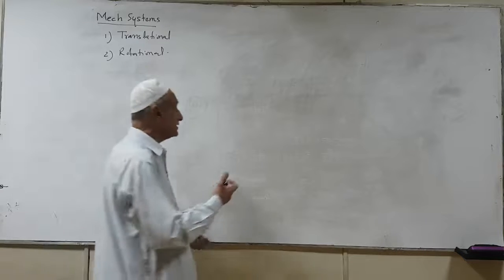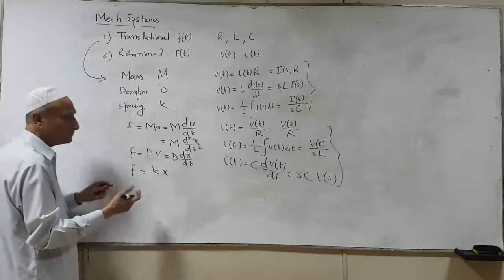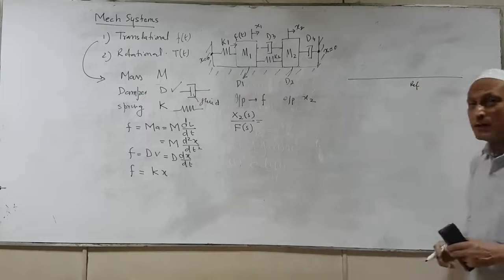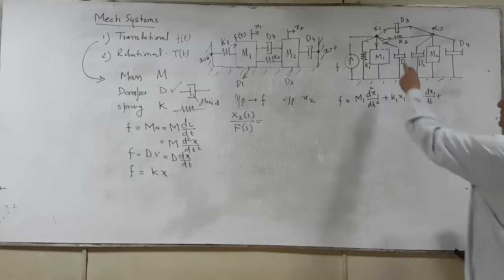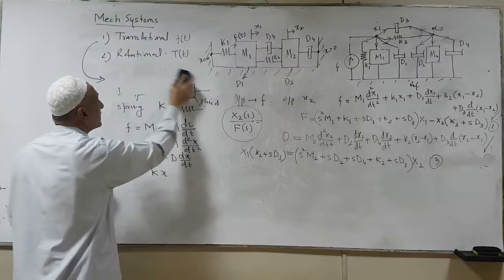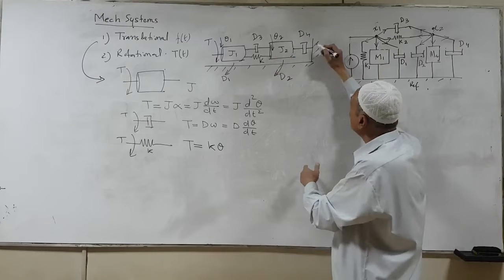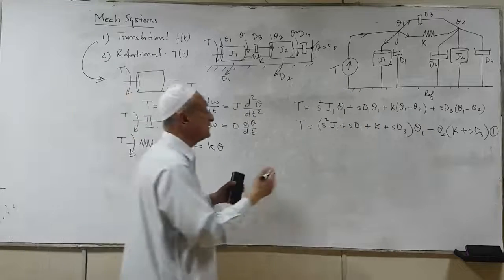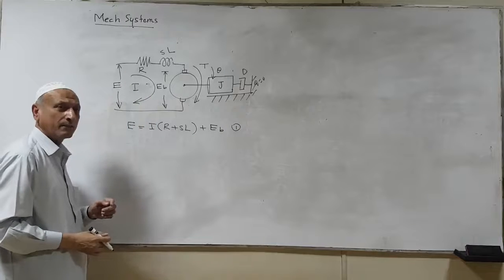calculating transfer function of mechanical system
all the concepts of control system is explained in this lecture thought by professor doctor Naeem Arbab from University of engineering technology peshawar Automated systems and many more. Laplace transform inverting and Non inverting Amplifier stable systems and unstable systems pole and zeros of the system.